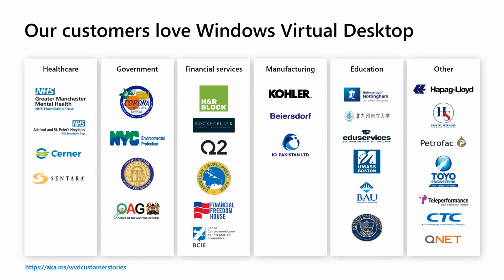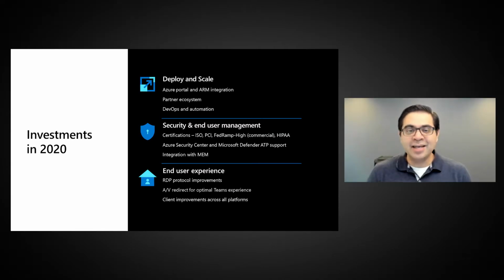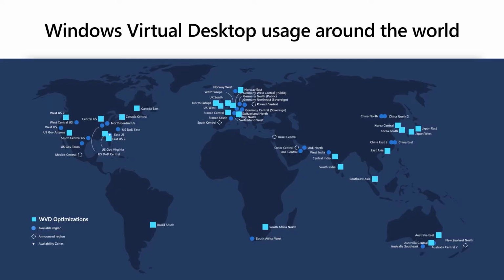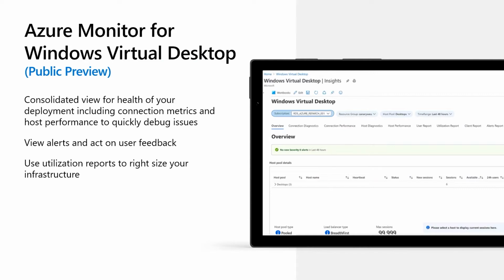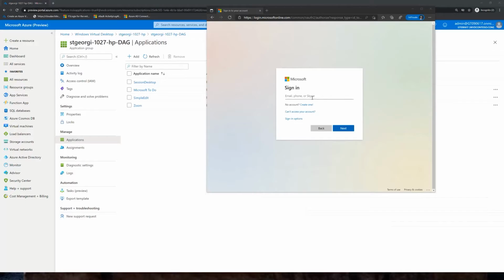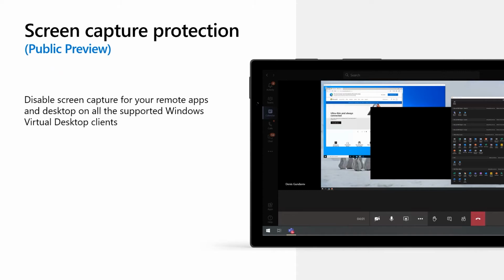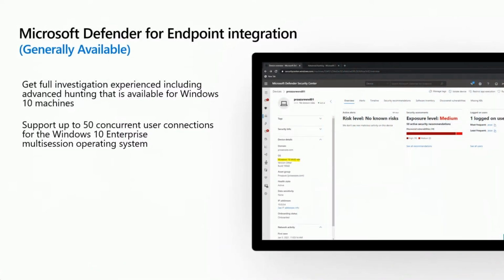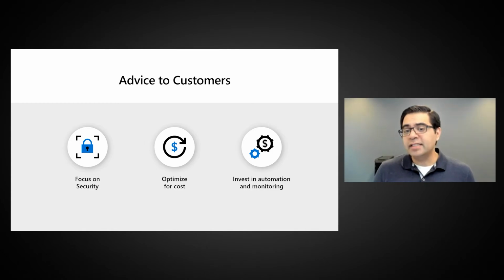Windows Virtual Desktop - product vision, news, and roadmap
In this session, Kam Vedbrat shares Windows Virtual Dekstop's vision, news, and roadmap.

0:00 Intro
0:53 Introduction to Kam VedBrat
3:00 Investment into WVD 2020
4:48 WVD global usage
5:21 New customer promotional offer
5:48 WVD certification
5:55 WVD advanced specialization program with Partners
6:28 WBD integration with Azure Monitor
6:57 MSIX App Attach support for WVD
7:01 Demo
9:12 Screen scraping protection
9:24 RDP short path
9:55 Microsoft Defender for Endpoint support
10:40 Advice to customers